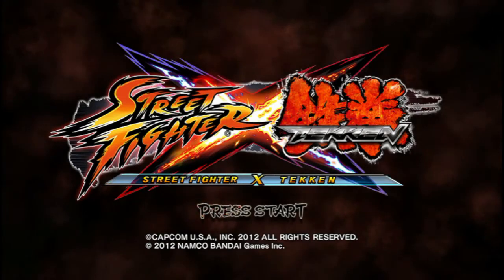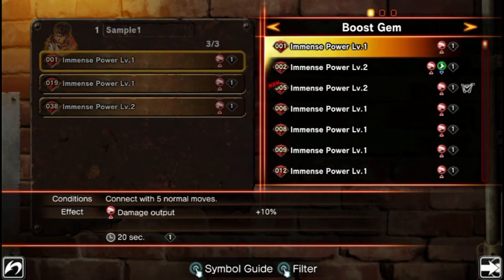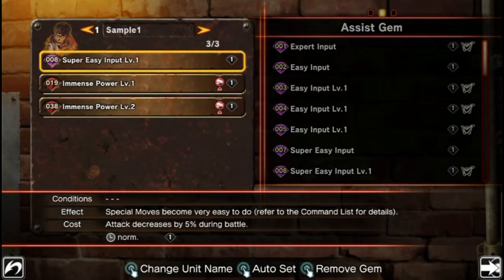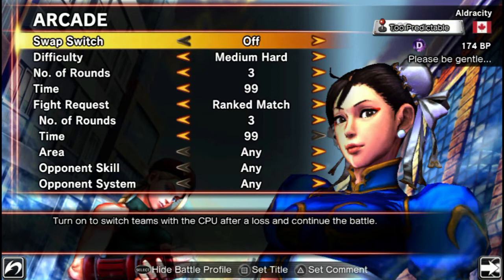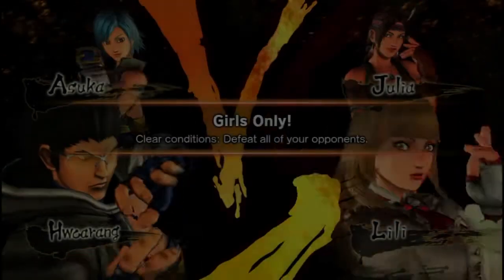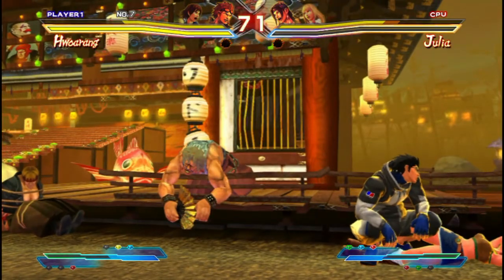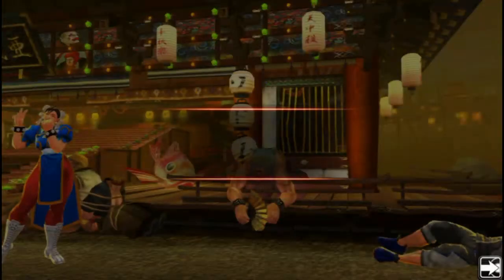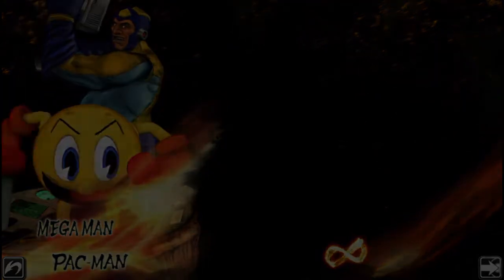[PSV] Snapshot - Street Fighter x Tekken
Standard fighter, with character crossovers, small twists and CROSS-PLAY.

Yeah, I redid this video.  The other version had so many inaccuracies that there was no way it could stand up to further scrutiny.